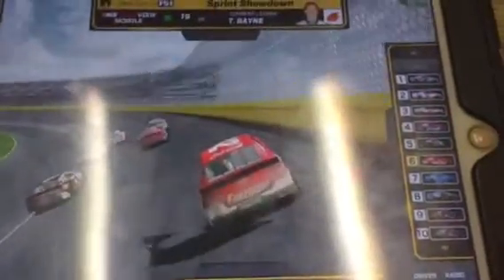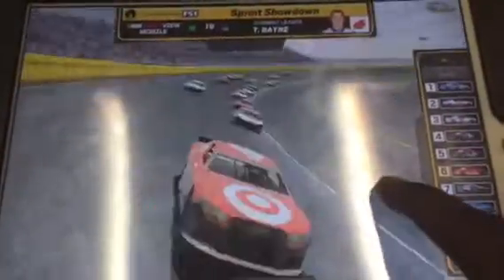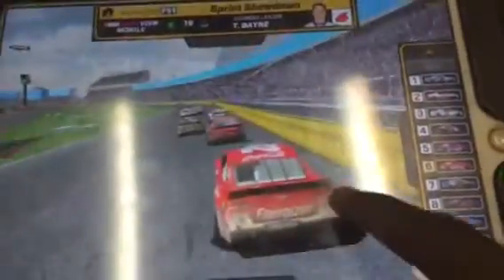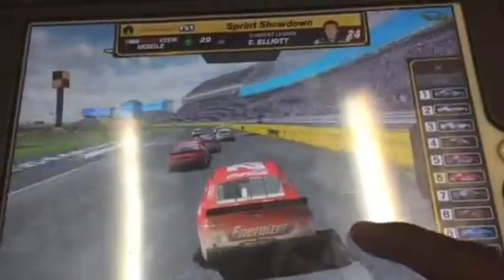NASCAR Raceview - 2016 Sprint Showdown (Part 2, Trevor Bayne wins Segment 1)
This is part 2 of the NASCAR Raceview version of the 2016 Sprint Showdown. Trevor Bayne wins Segment 1 to move on to the All-Star race.